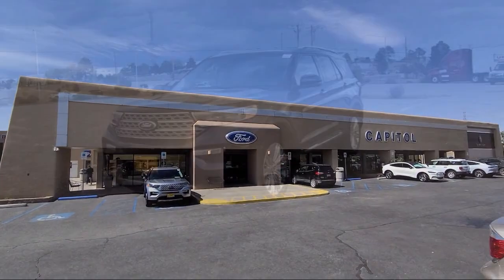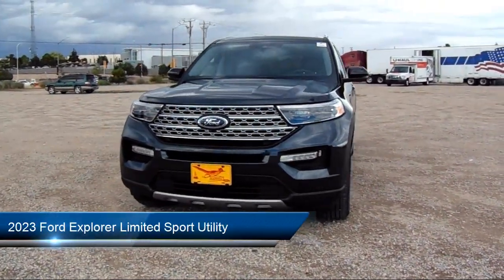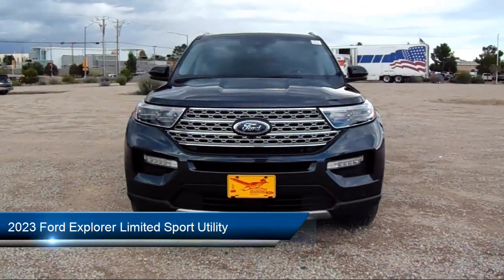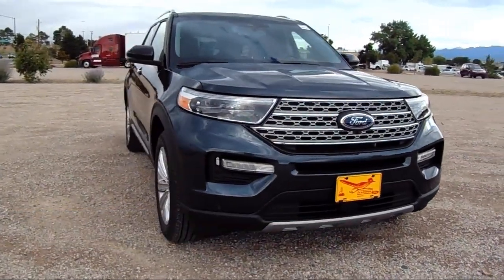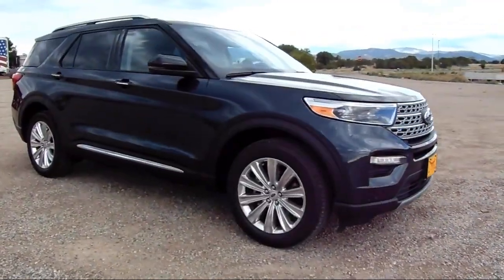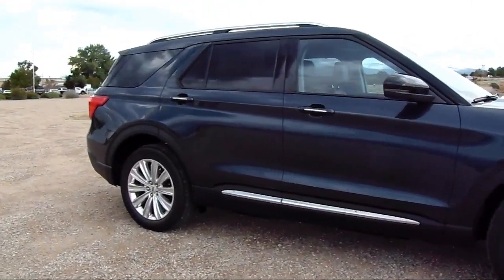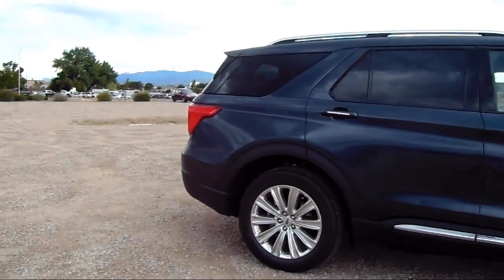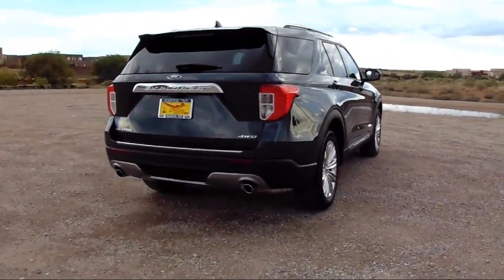2023 Ford Explorer Limited Sport Utility Santa Fe Albuquerque Española Los Alamos Las Vegas Las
2023 Ford Explorer Limited Sport Utility Stock Number: 23452 Vin:1FMSK8FH9PGB45503.
Capitol Ford
4490 Cerrillos Road